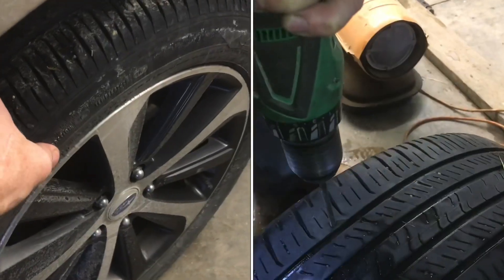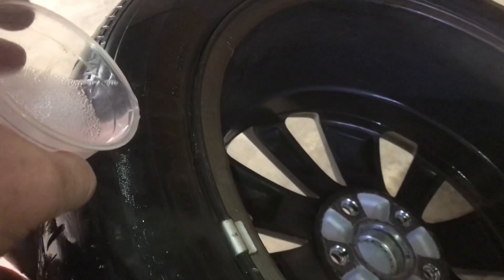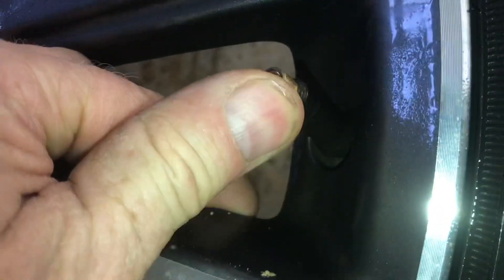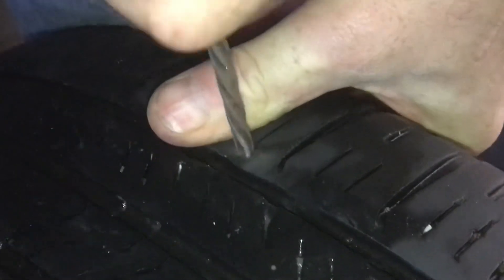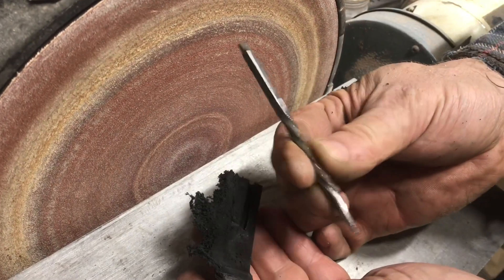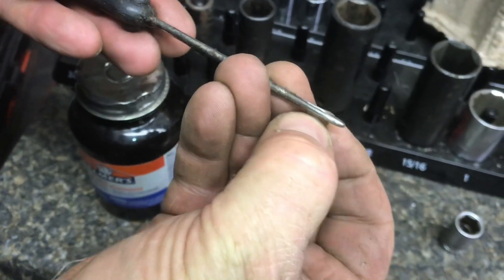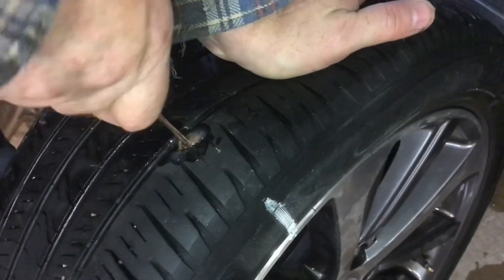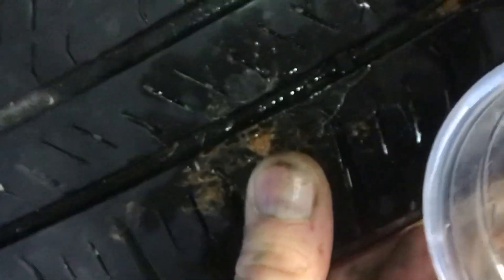fixing a “flat tire” using a CORDLESS DRILL